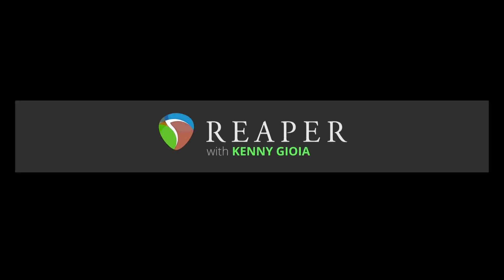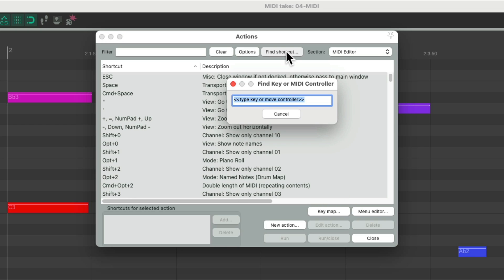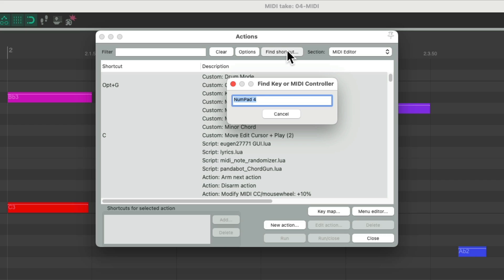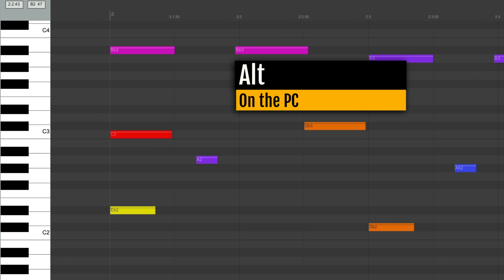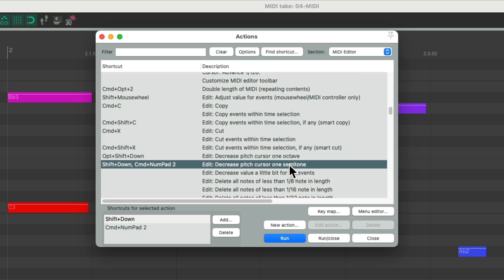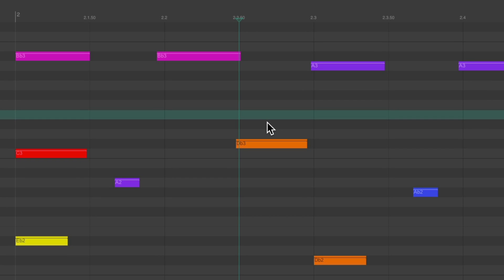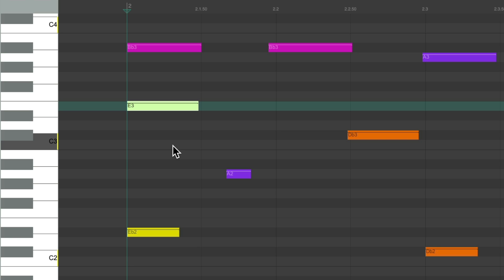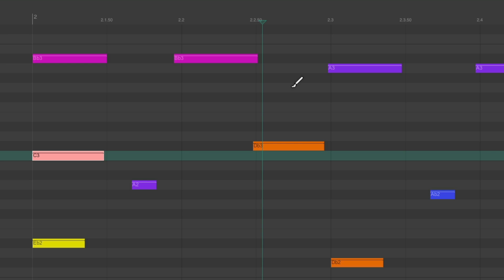The MIDI Number Pad Actions in REAPER